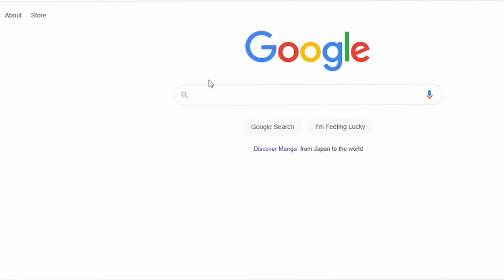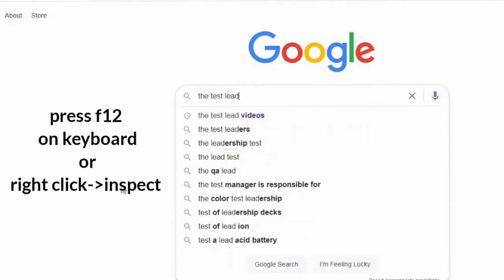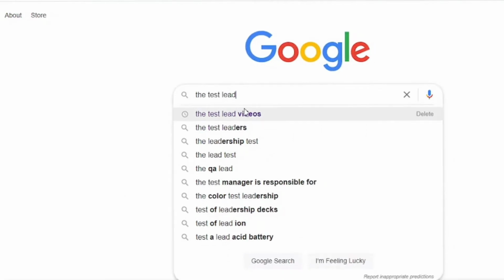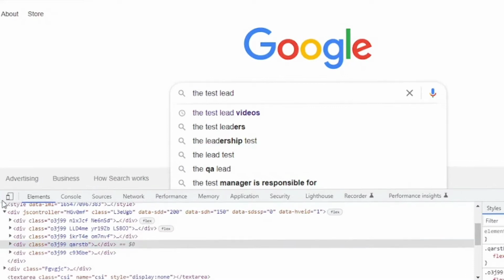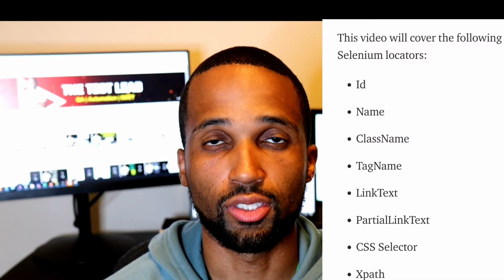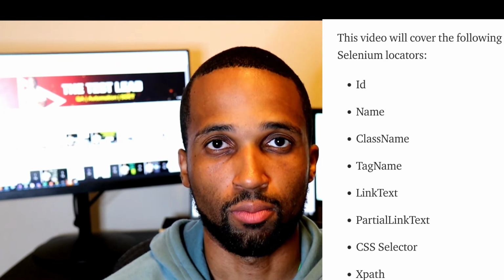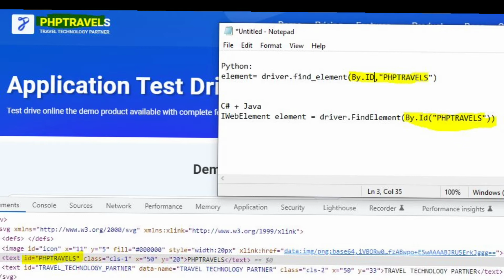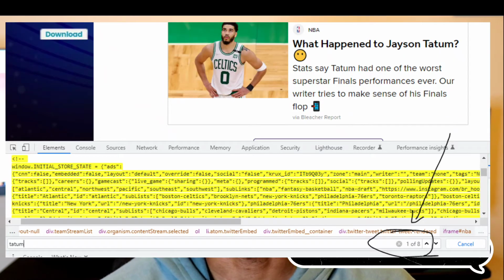All the Selenium Locators Explained For Automation Testing